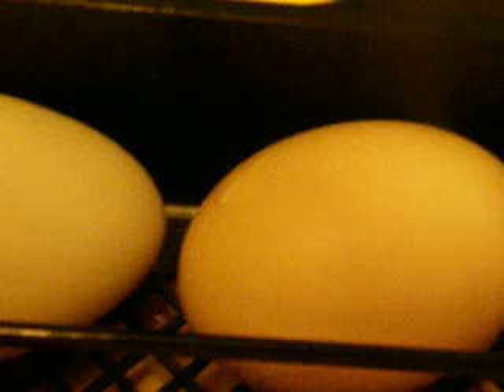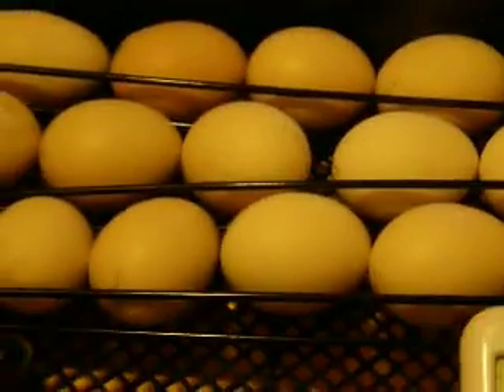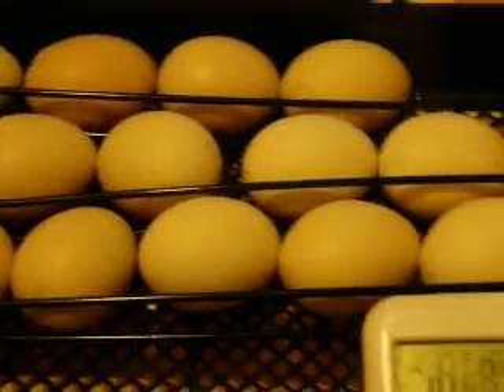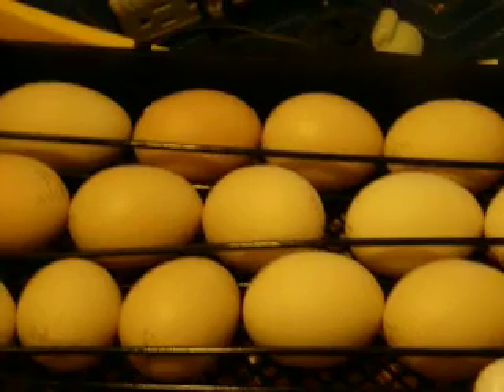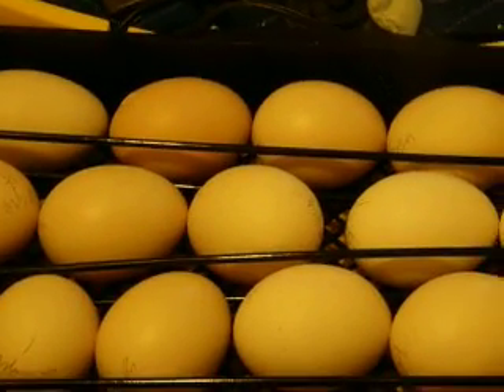P5270035.AVI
First pip.
Back row, 2nd from left - you can see the BUMP it is starting when the camera is panned BACK... I just spritzed warm water